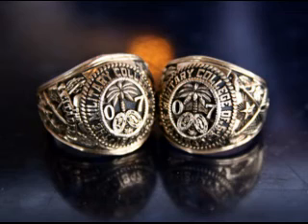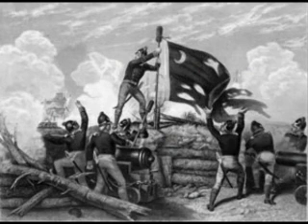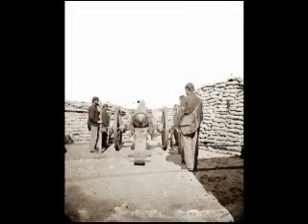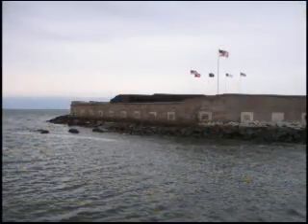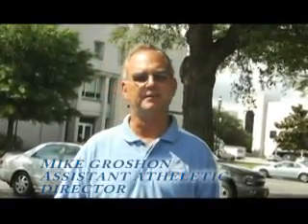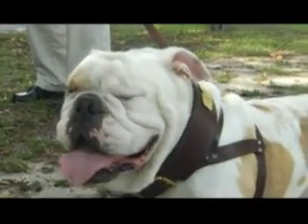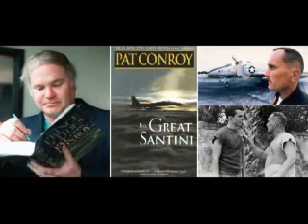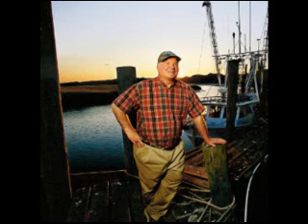The Citadel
a doccumentary i made for a school project.